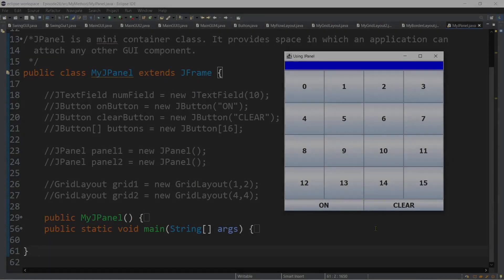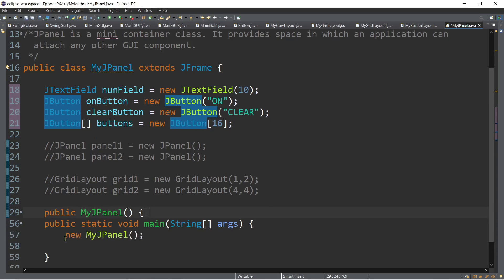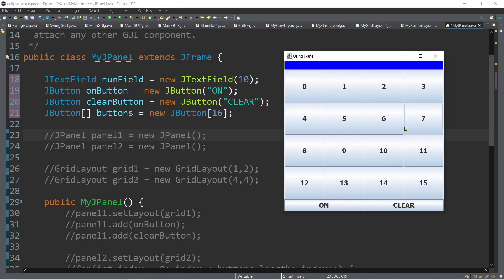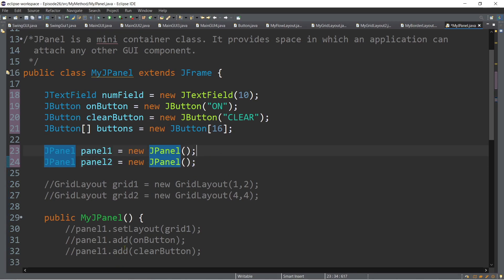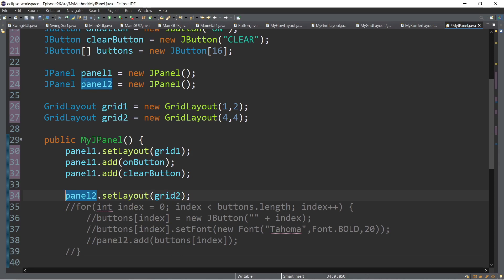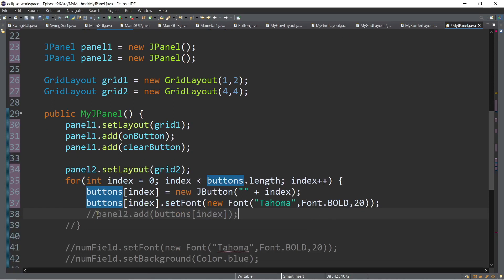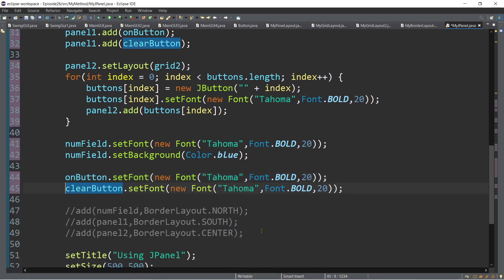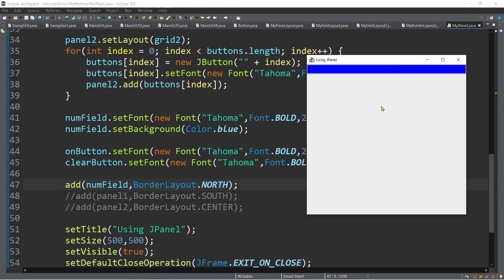Java Tutorial #40 | JPANEL | JFRAME | BORDERLAYOUT | GRIDLAYOUT | Tagalog | English | Filipino| 2021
Java Tutorial #40 | JPANEL | JFRAME | BORDERLAYOUT | GRIDLAYOUT | Tagalog | English | Filipino| 2021. In this episode you will learn how to use a mini container called JPanel to help us arrange and group related  GUI components in a JFrame. You will also learn how to set a different layout managers inside of a JPanel such as gridlayout and borderlayout.

⌚ ★★★Timestamps ★★★⌚
00:00 Introduction
04:00 Instantiating JPanel Class
05:40 Setting GridLayout to JPanel
08:20 Setting Font of JButton and JTextField
10:00 Changing the Background Color of JTextField
11:40 Adding JPanel to JFrame Using BorderLayout Regions
14:00 Wrap Up
15:21 OUTRO

👋★★★Topics Covered ★★★👋
🔷 Using JPanel Class
🔷 Using JFrame Class
🔷 Using BorderLayout Class
🔷 Using GridLayout Class
🔷 Using Arrays of JButton
🔷 Understanding Layout Managers in Java
🔷 Using Font Class
🔷 Using Color Class
🔷 Using setFont() Method
🔷 Using setBackground() Method
🔷 Setting Layout Manager in JPanel